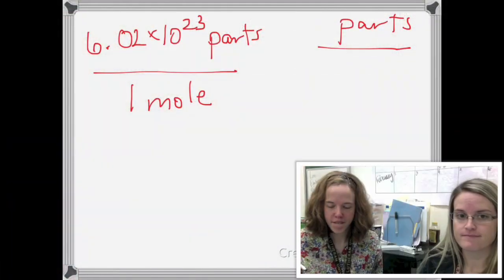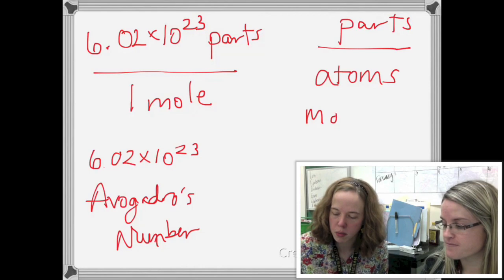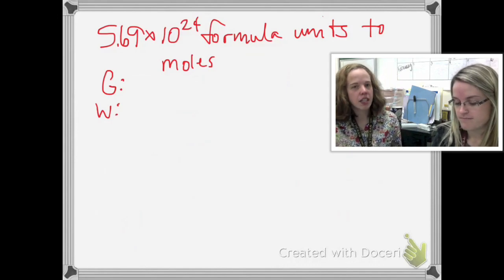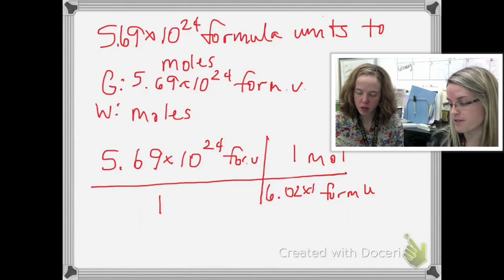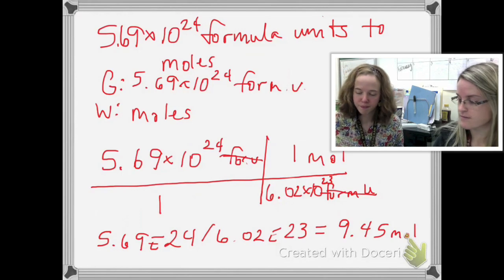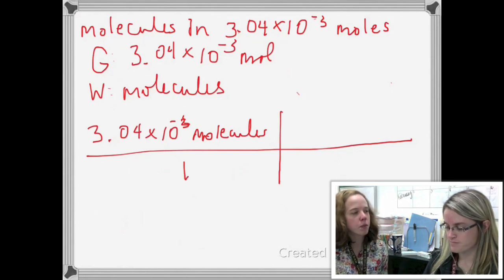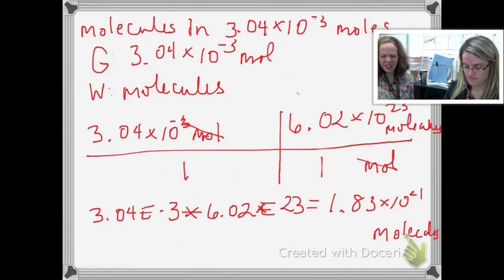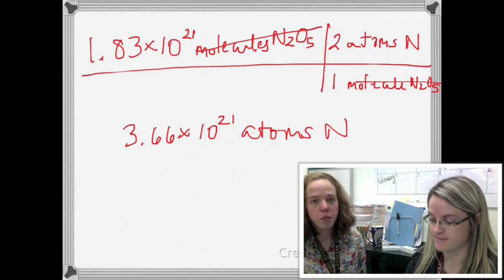6-1C Particle Conversions with Dimensional Analysis